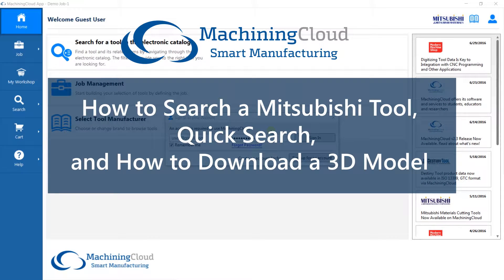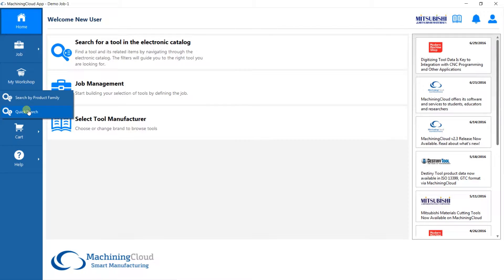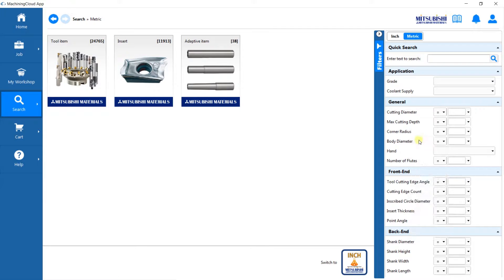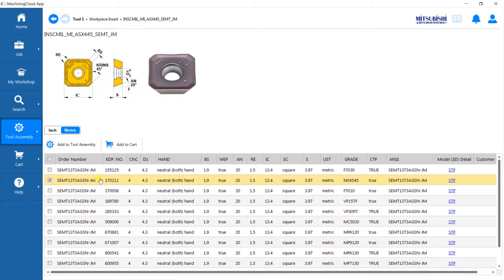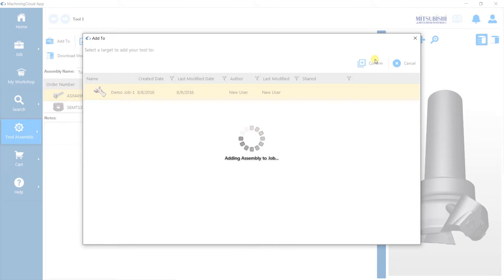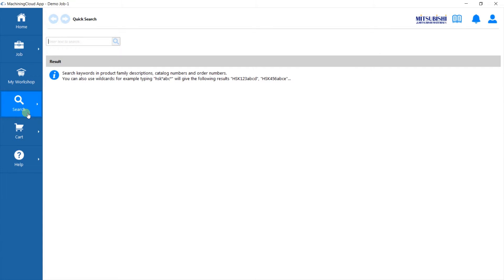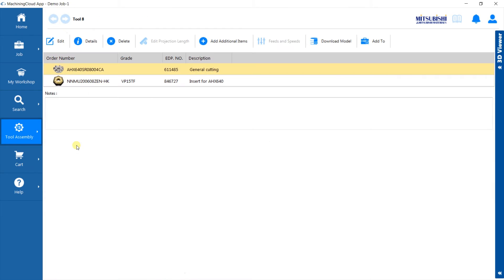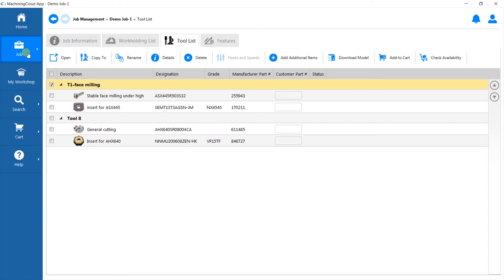Mitsubishi MC Getting Started 2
This video will show you how to search for a Mitsubishi tool on MachiningCloud as well as how to do a quick search, and how to download a 3D model.